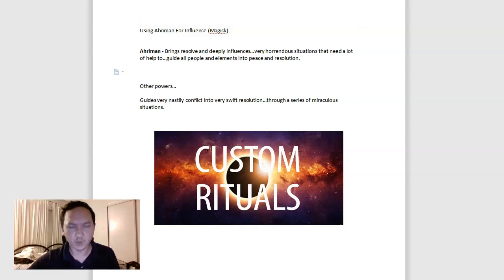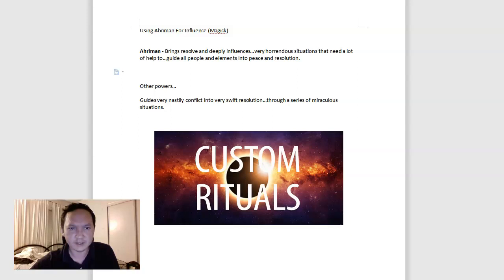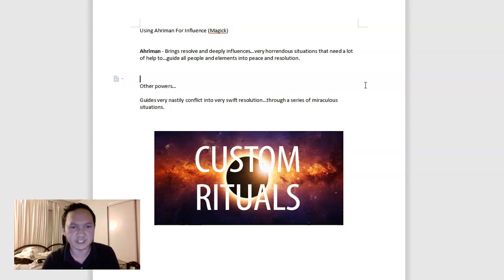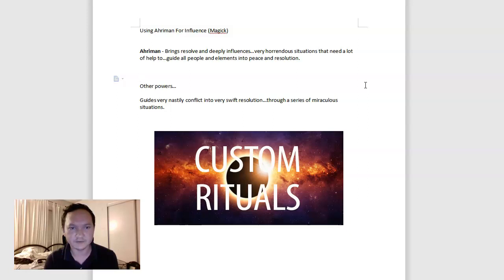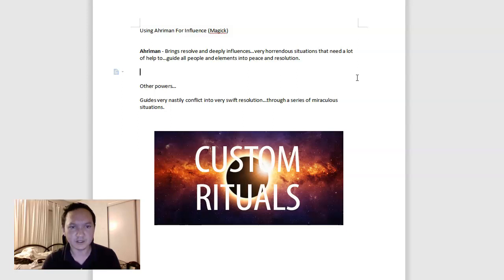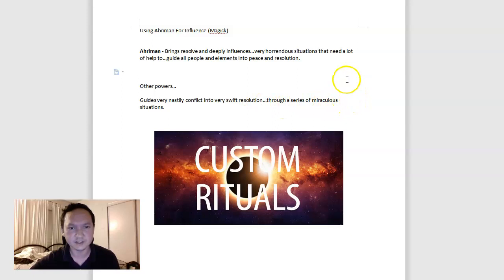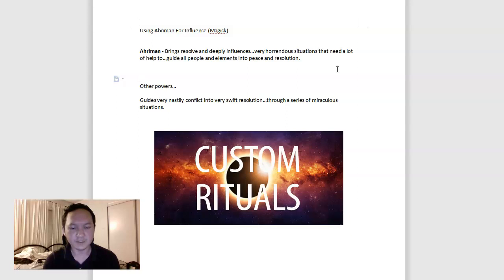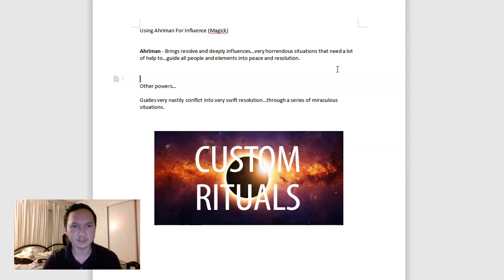Using Ahriman For Influence Magick